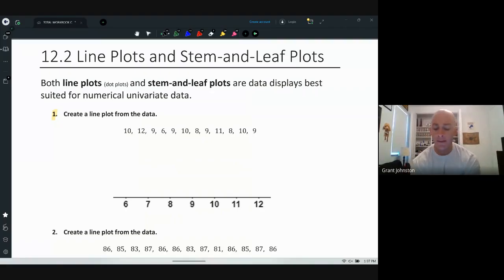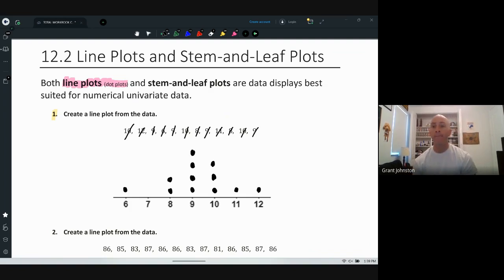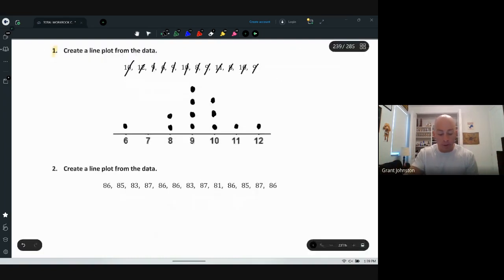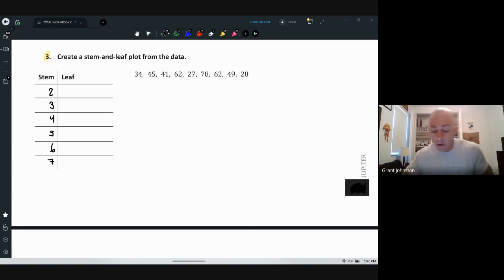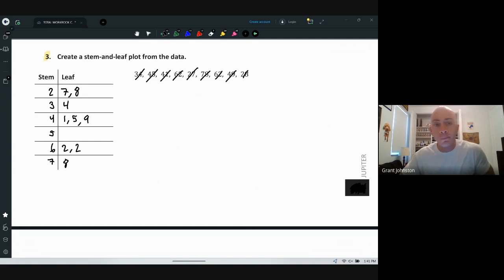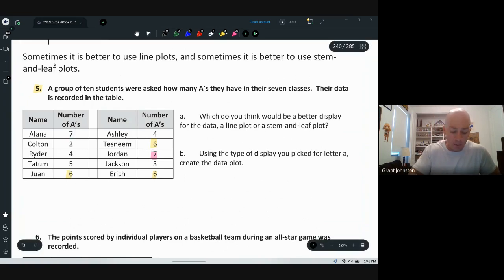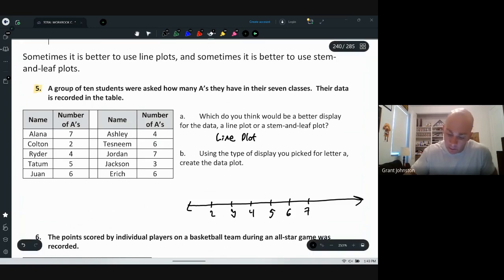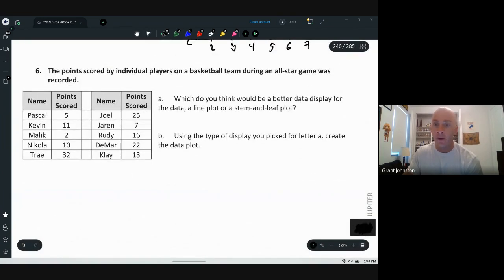12.2 Line Plots and Stem and Leaf Plots